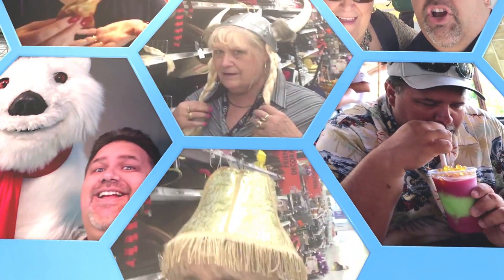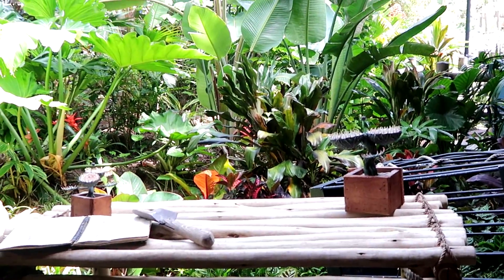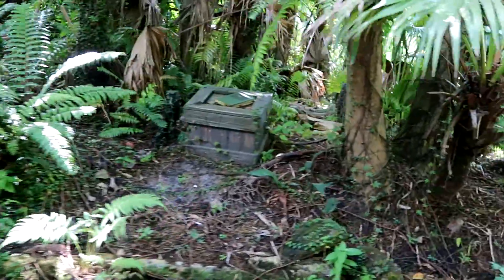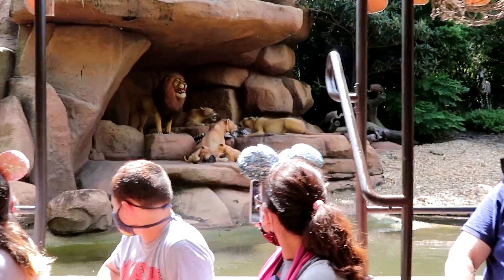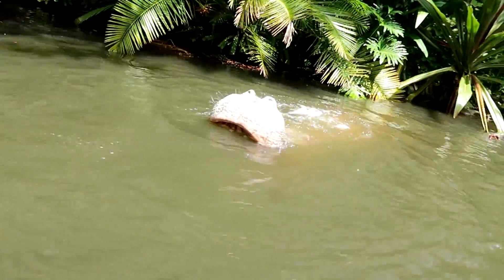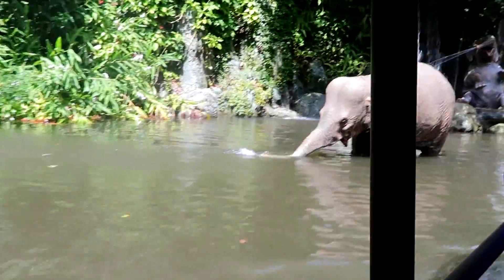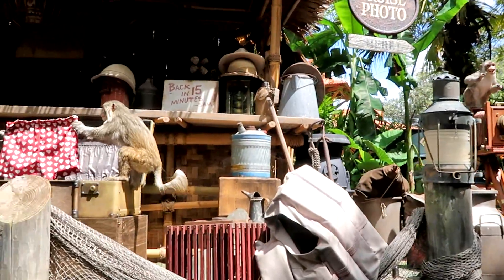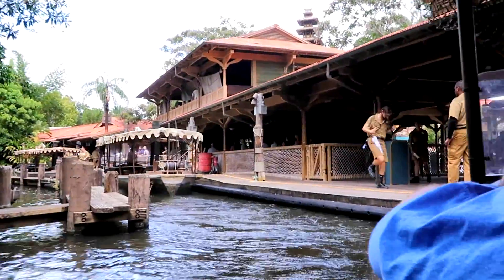JUNGLE CRUISE - UPDATED 2021 - Magic Kingdom - Walt Disney World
Take a journey with us on the newly reimagined Jungle cruise!  Trader Sam

The Average Joe
14422 Shoreside Way, Suite 110, PMB 226